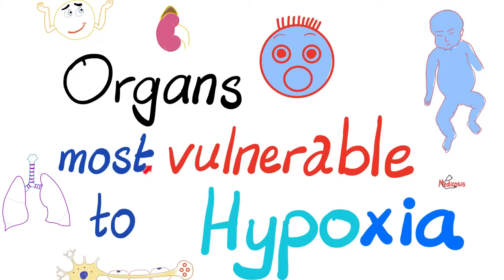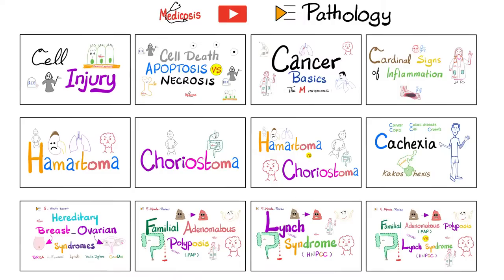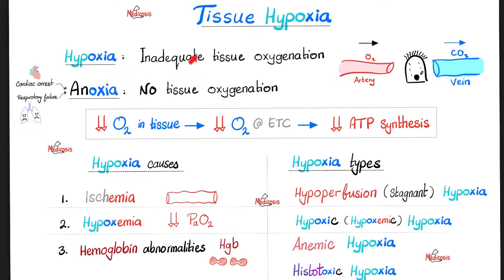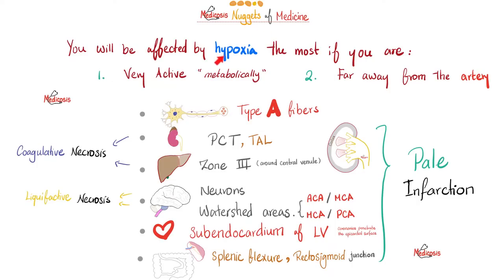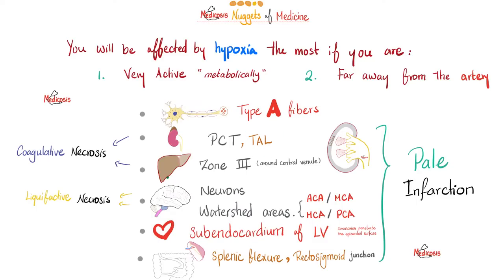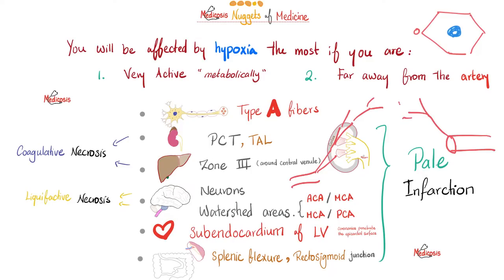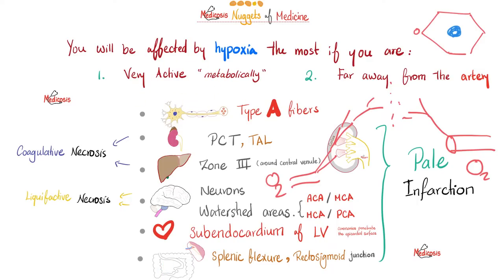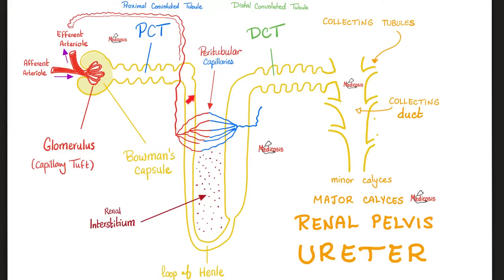Which Tissues Are Affected the Most by Hypoxia? 🤔